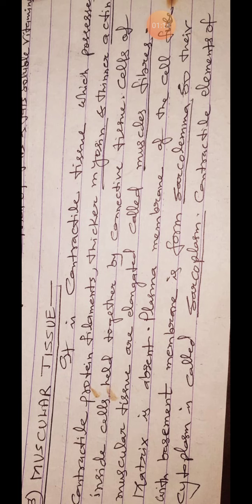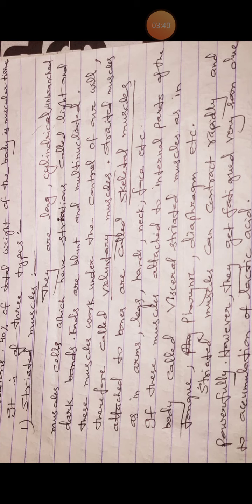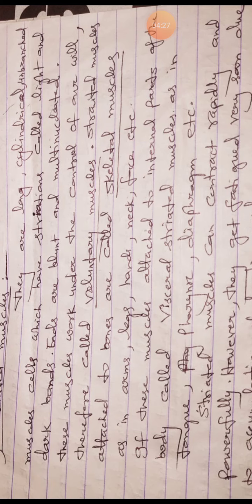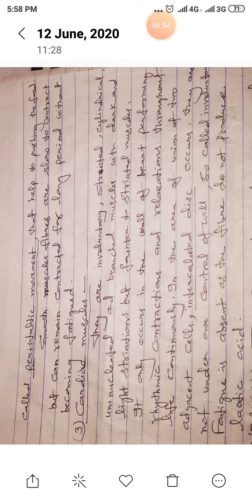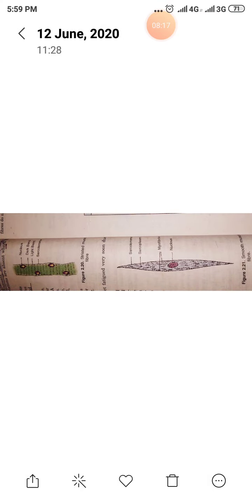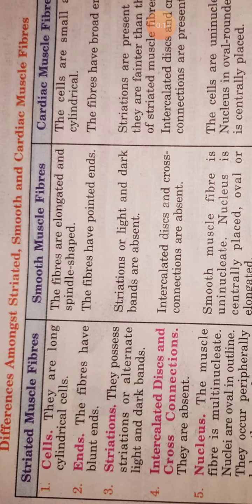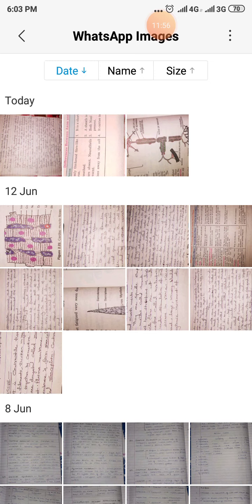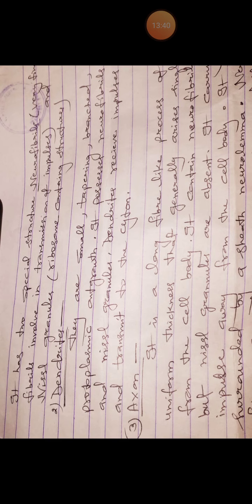Muscular tissues and nervous tissues in animal